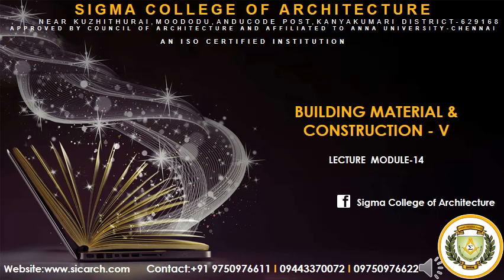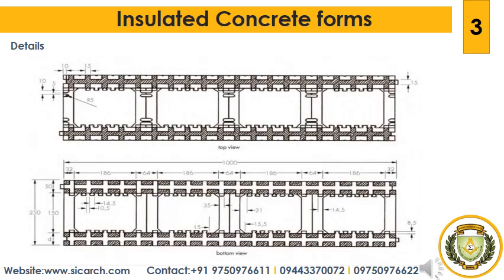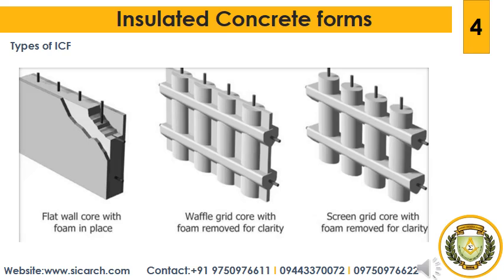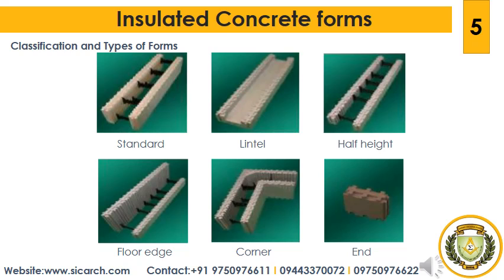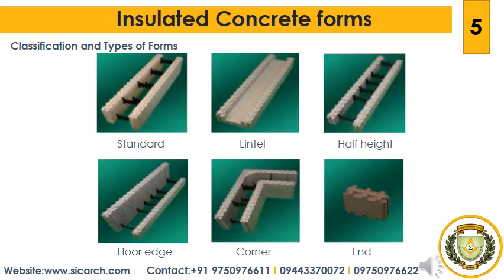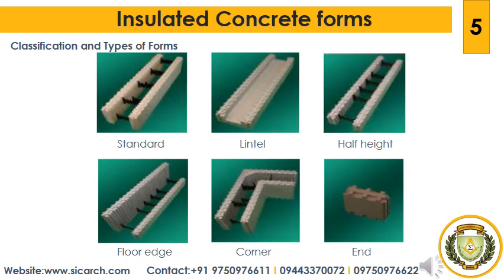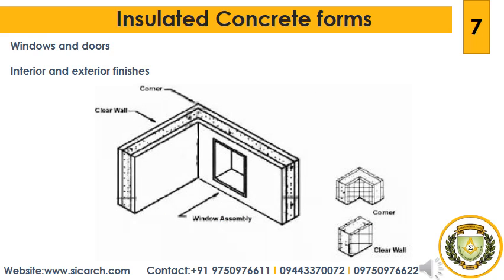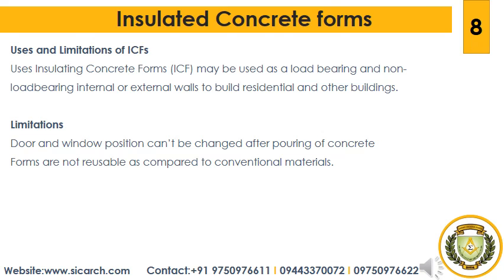#14 Description, Types of ICF, Manufacturing of ICFs - Building Materials and Construction V | SICA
#14 Description, Types of ICF, Manufacturing of ICFs - Building Materials and Construction V | Sigma College of Architecture
Sigma College of Architecture which is located in Moododu, Anducode P O, near Kuzhithurai, is the only college offering B. Arch & M. Arch programmes in the southern zone of Tamil Nadu covering Thootukudi, Tirunelveli and Kanyakumari districts. The College is positioned amidst lush green vegetation and rolling landscape. Nagercoil and Trivandrum towns are just one hour of travel from the college.

The college campus is located in an environment which is ideally suited for the teaching learning process. Boys & Girls hostels, Canteen, Students Store, Open air theatre, Gymnasium, Play Grounds and Museum are facilitated in the campus itself thus making our campus self contained. The buildings and the campus are so designed to cater to the specialized requirements of Architectural education.